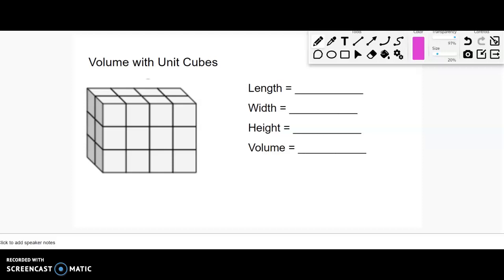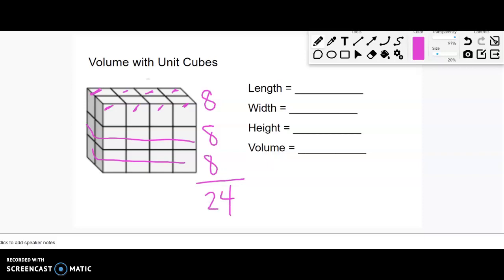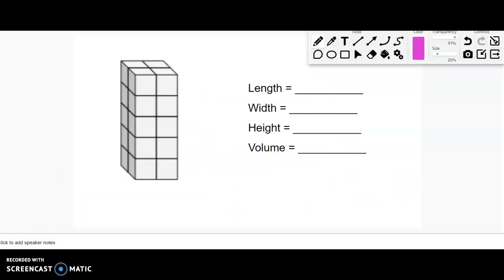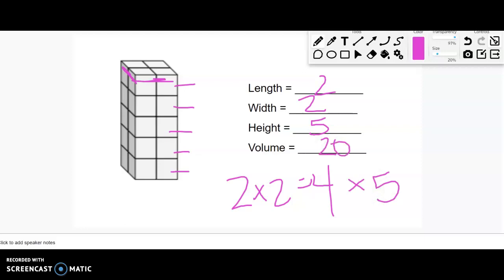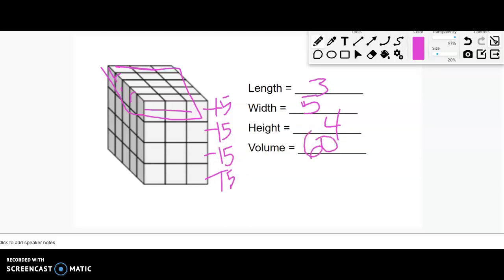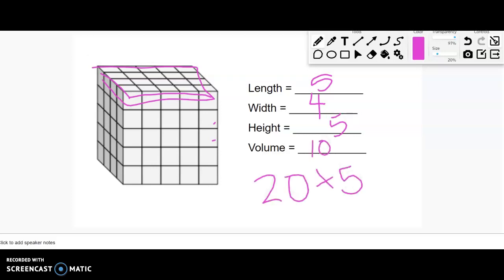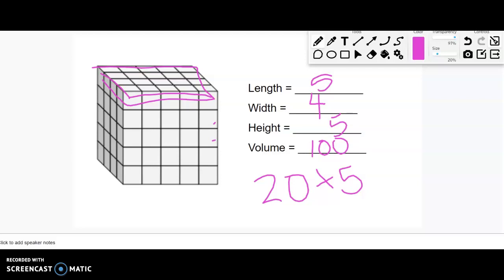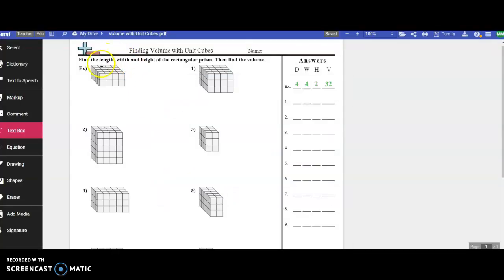Volume with Unit Cubes